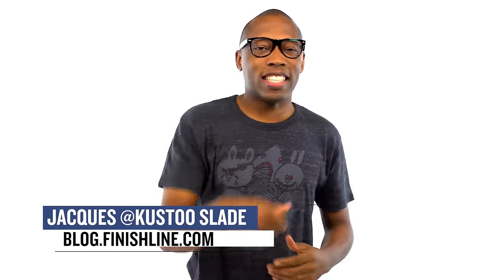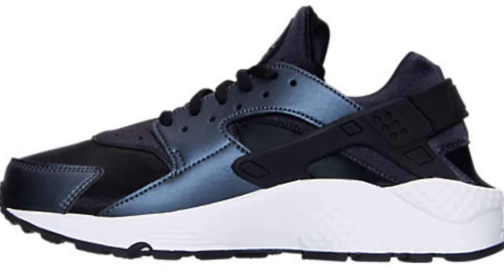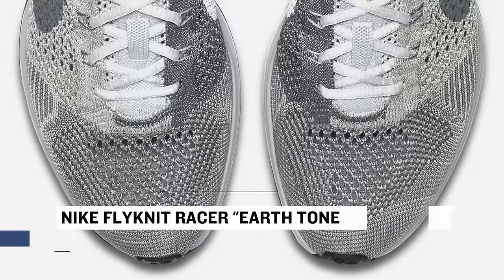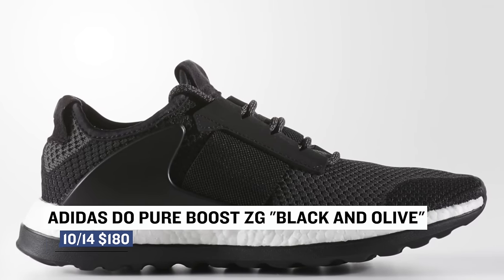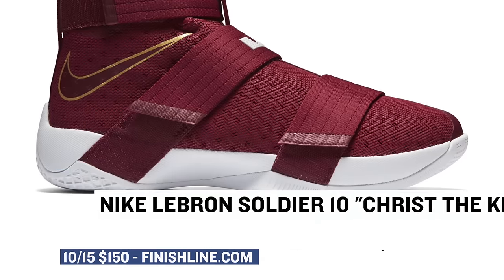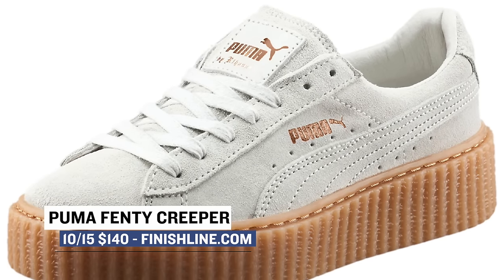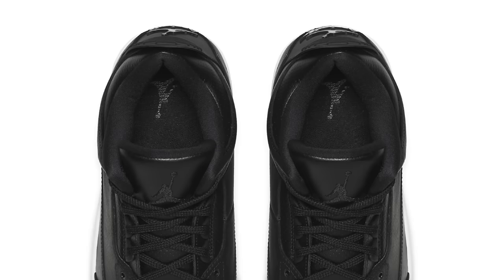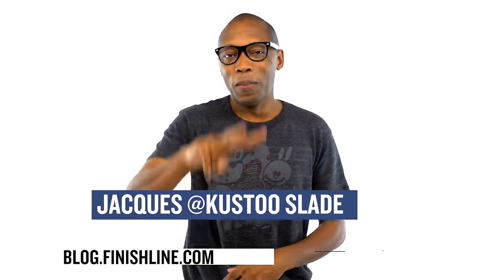Air Jordan 3 "Premium Icon", LeBron 10 Soldier "Christ The King" and more on Heat Check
VISIT FINISH LINE TO COP THE LATEST AND GREATEST IN THE SNEAKER GAME

This week packs quite a few releases, including the Air Jordan 3 "Premium Icon", the Nike Huarache for ladies, the LeBron 10 Soldier "Christ The King," and more. Catch it all on the latest episode of Heat Check hosted by Jacques Slade.

10/13

Nike Air Force 1 “Camo Reflective” ($100) - NIke.com

10/14

Nike Air Huarache Run Womens ($120) - FinishLine.com

Nike Flyknit Racer “Pure Platinum” ($150) - Nike.com

Adidas Day One Pure Boost ZG “Olive and Core Black” ($180) - adidas.com

10/15

Nike Lil Posite One “Halloween” ($180) - Nike.com

LeBron Soldier 10 “Christ The King” ($130) - Finishline.com

Jordan Westbook 0.2 ($140) - Nike.com

Puma Fenty Creeper ($140) - Finishline.com

Adidas Yeezy Boost 350 “Chocolate” $350 - adidas.com

Air Jordan 3 “Cyber Monday” ($190) - Finishline.com

Did you know the Air Force 1 was the first Nike sneaker to get retro’d and that was way back in 1986. And technically they are still retroing it. I am Jacques Slade and this is the Heat Check.

This week we are taking it light to start off the week with a pretty unique look at the Air Force 1 Low. Nike is officially calling it “Camo Reflective” and that name pretty much describes the shoe perfectly. The upper is camo and the shoe has a reflective finish. Those will cost you an even $100 and they are available right now. JUmping to tomorrow, Nike Sportswear has a little something for the ladies with a special make up of the Nike Huarache Run. It has an almost iridescent look to the overalys, but the official name to the color is metallic hematite. It actually look pretty dope with the white midsole. Those will cost you $120 over at Finish Line. Also dropping on Friday is a very clean pair of Flyknit Racers. Most people are calling them Pure Platinum based on the color code, but Nike is taking their own lane and calling them Earth Tones. There is a bit of olive green on the Nike Swoosh so technically that is an earth tone. Those are available now as well and you can grab those for $150.

If you are one of the BoostBoyz, you are in luck as adidas has two pairs of boost dropping on Friday as well. Both pairs are from the Pure Boost Family and the actual model is called the adidas Day One. These will be dropping in both a core black and a olive colorway and are a nice departure from the normally hyped boost kicks. Look for those to cost you $180. Jumping to Saturday is when the fun really begins especially if you are a grade school size. Nike Sportswear is dropping a lil posite for Halloween that is complete with decorations of a jack-o-lantern on the heel. Those will cost you $180 as well. For you big ballers, Nike Basketball is bringing the LeBron Soldier 10 to life in the colors of Christ The King. The team red and metallic gold look really great on the upper. Those will cost you $130 over at Finish Line which isn’t a bad price at all.

Taking the spot as the newest silhouette this weekend is Jordan Brand with the westbrook 0.2. These are 100% lifestyle with the added benefit of the Jordan 1 outsole and the Jordan 7 inspiration at the toe. The camo doesn’t hurt either. You can pick those up for $140. Keeping that $140 in mind, Puma returns with a fall ready colorway of the Fenty Creeper. These have been selling like crazy and you can grab these pair this Saturday over at Finish Line. Of course one of the bigger releases this weekend is the Adidas Yeezy Boost 750 “Chocolate”. As you can imagine, these are going to go hella quick so make sure you are on it if you want a pair. They are probably my favorite adidas Yeezy shoe so far. Those will cost you $350. And for that slight luxury feel for the weekend is coming courtesy of Jordan Brand with the Jordan 3 “Cyber Monday” or “Premium Icon” as it is officially called. From what I have heard, the leather on these is really nice and the simple colorway make them very easy to rock this fall. You can grab those at Finish Line for $190 on Saturday.